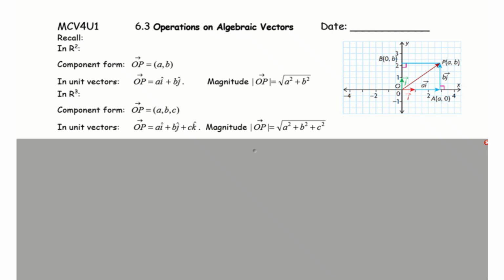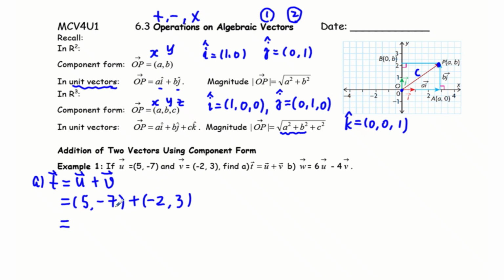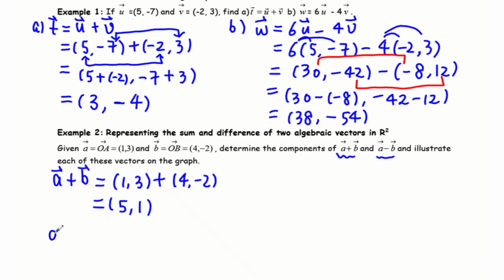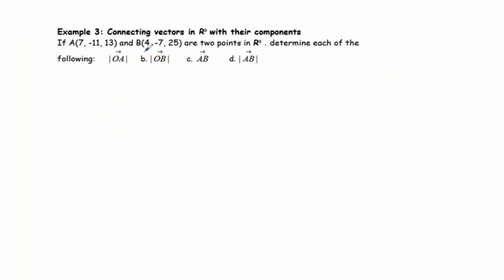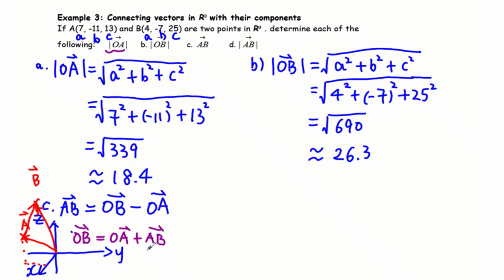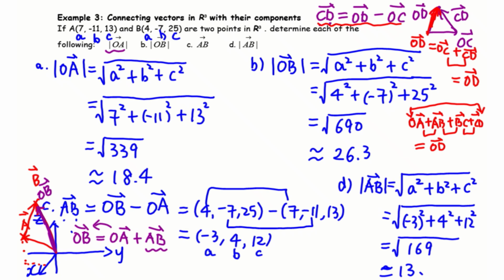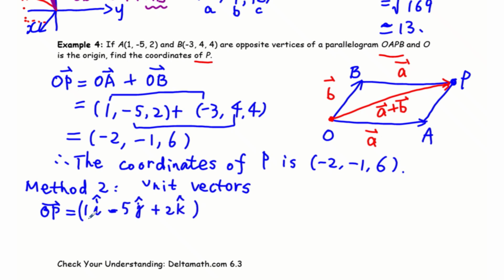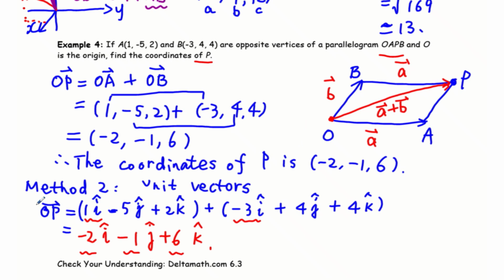MCV4U 6 3 operation of bectors